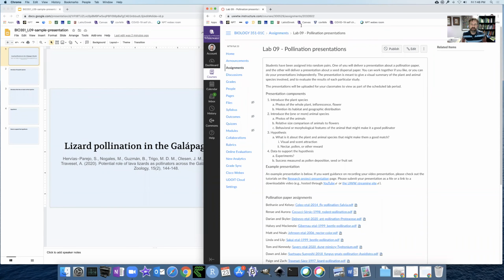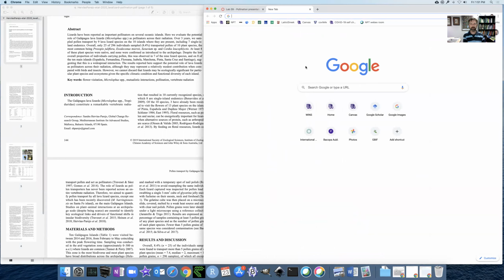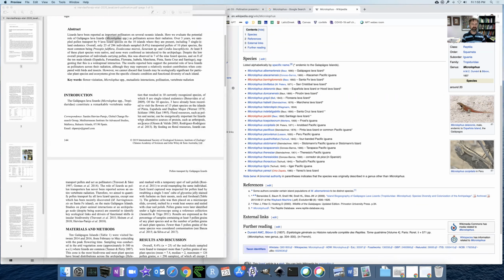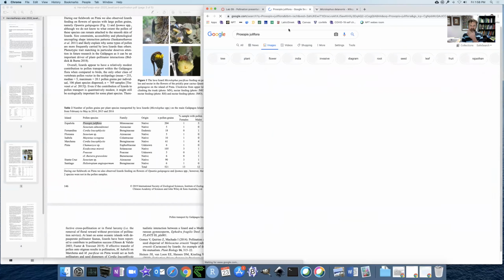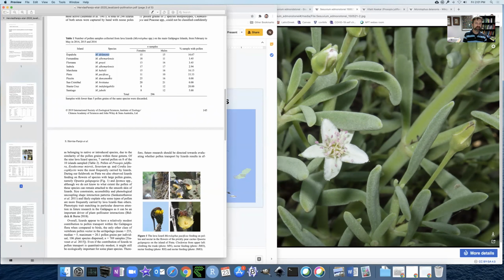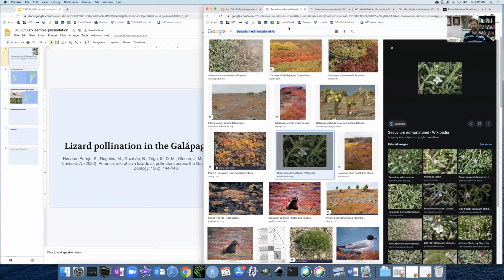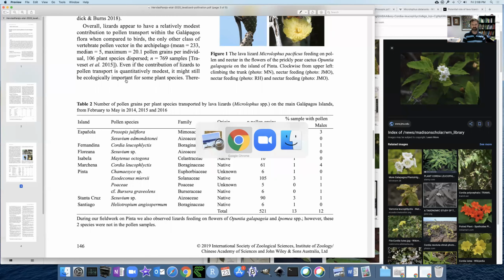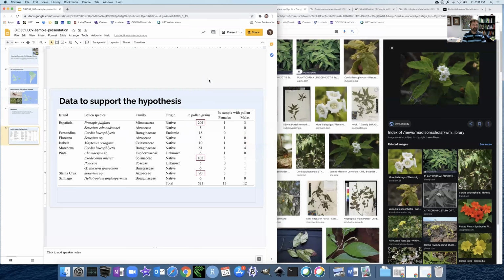Preparing a presentation file on pollination or seed dispersal